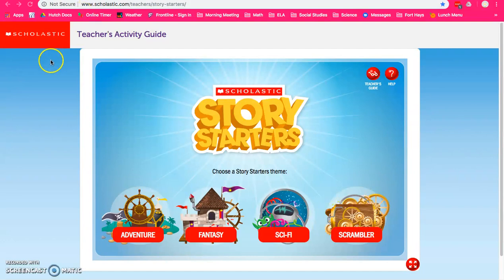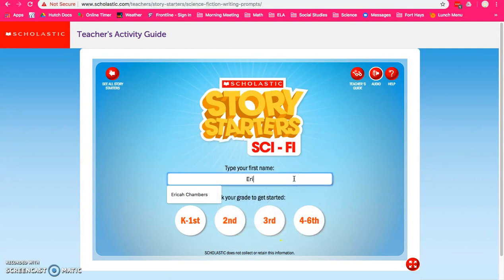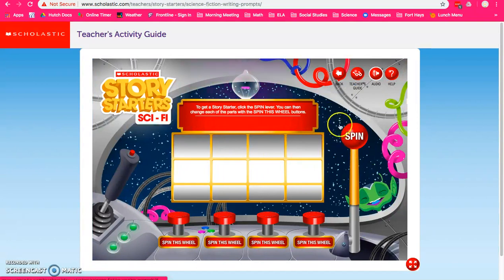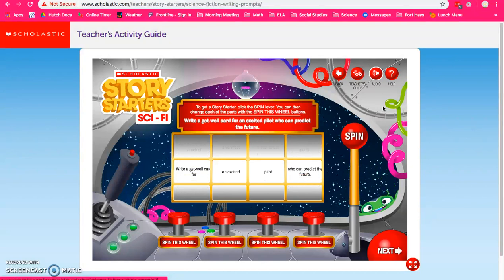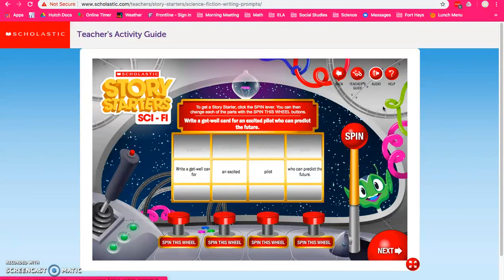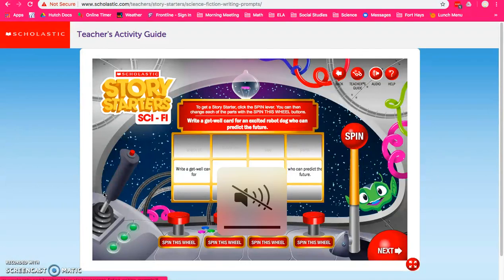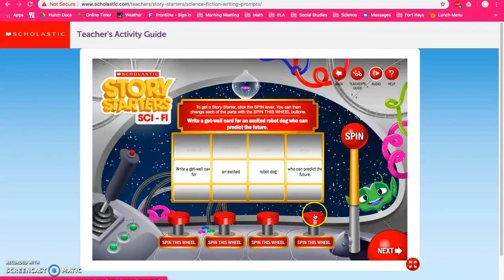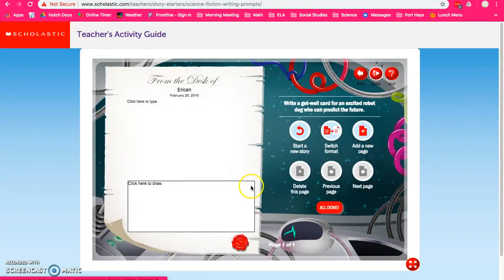Scholastic Story Starters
Writing prompt creator

Standards:
ISTE-E6d
ISTE-E7a